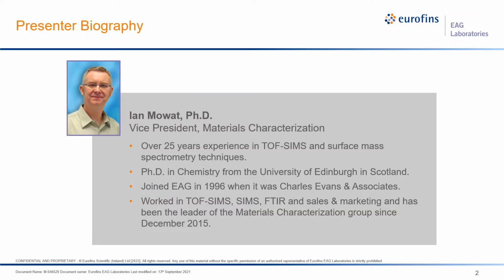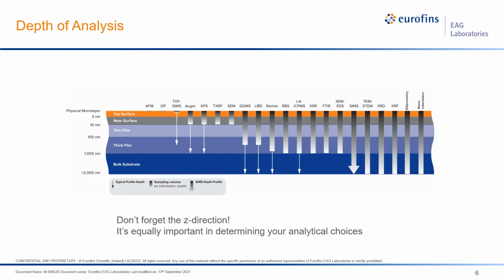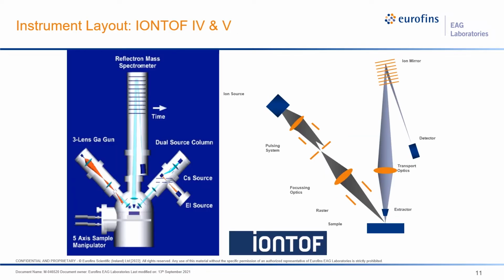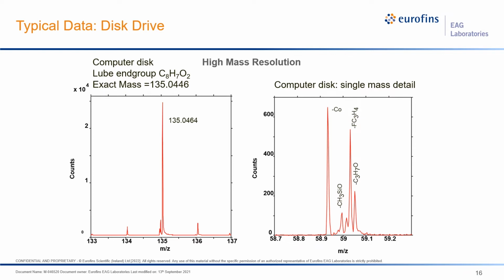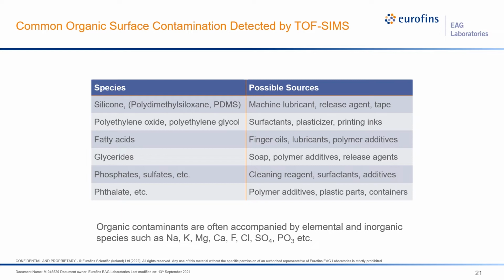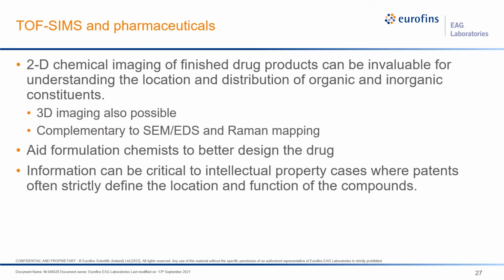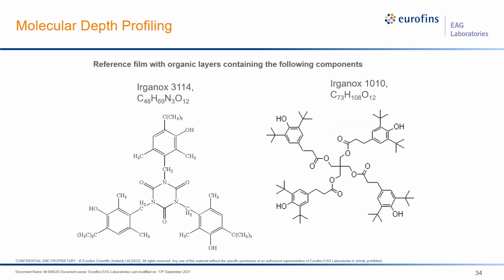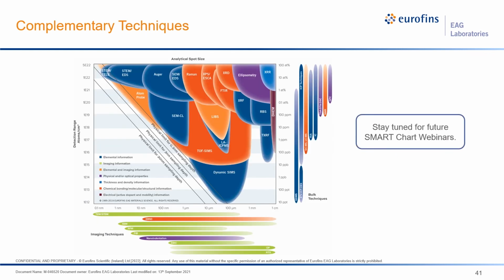TOF-SIMS SMART Chart Webinar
In this webinar we introduce TOF-SIMS which is a surface analysis technique used to investigate the extreme surfaces of samples, where it can provide information about elemental, inorganic and organic species that are present.